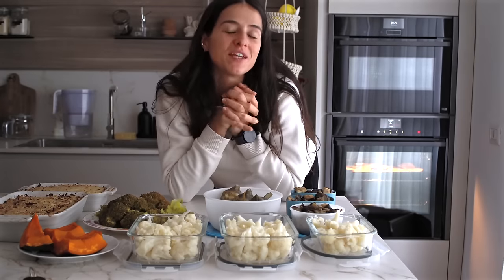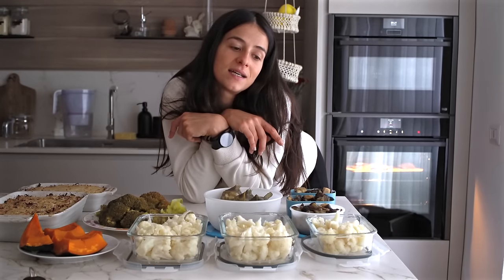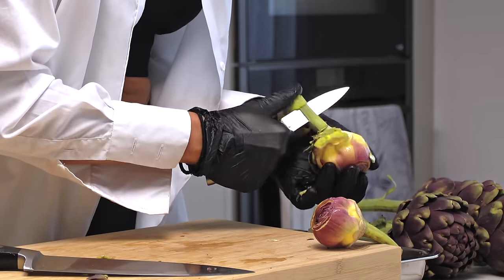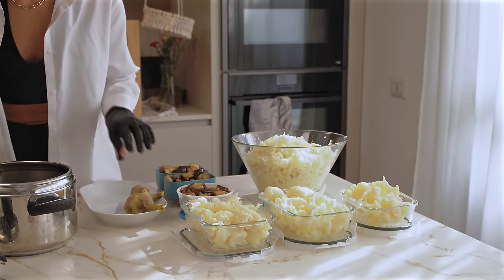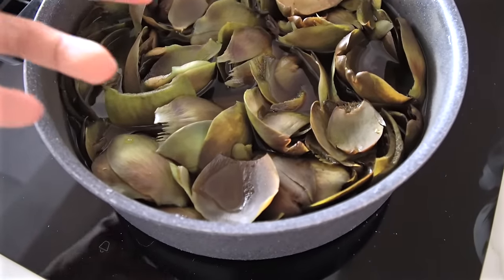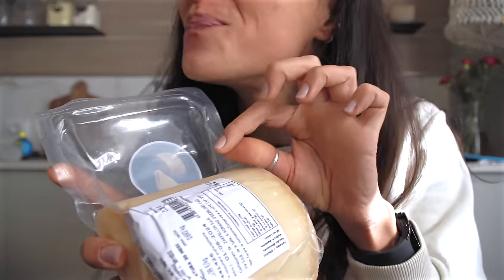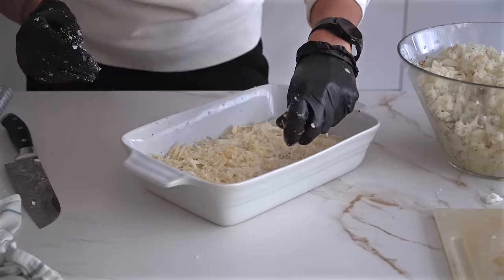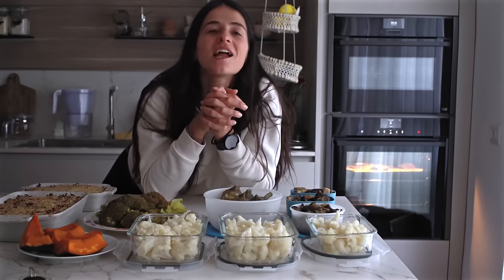Meal prep / batch cooking verdure: evitare gli sprechi, mangiare sano e vario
APRIMI!!
Ecco alcune preparazioni che faccio in una giornata dedicata alla meal prep/batch cooking per evitare gli sprechi, avere sempre qualcosa di pronto e non mangiare le stesse cose.

★ Pentolino gigapancake
★ Padella mini pancakes
★ Friggitrice ad aria